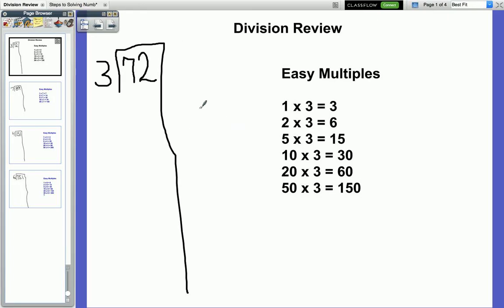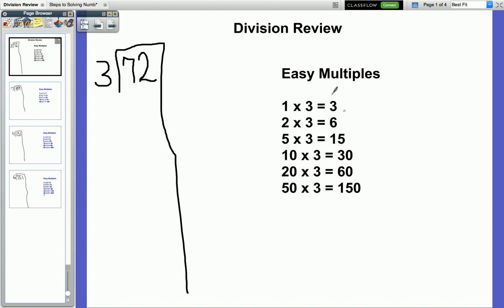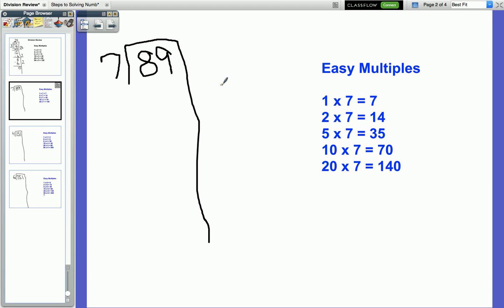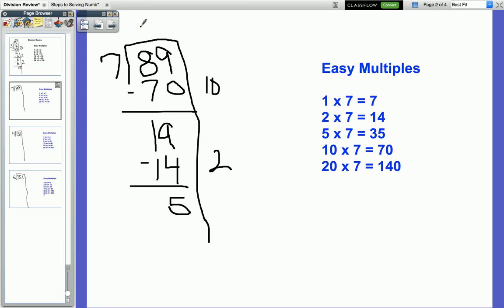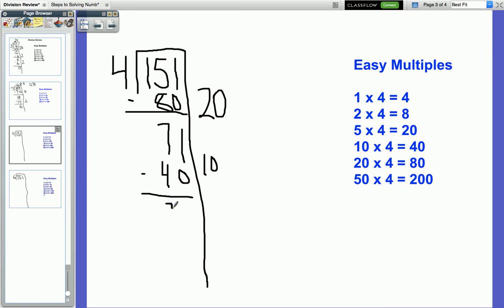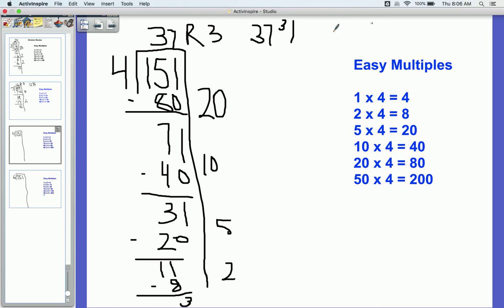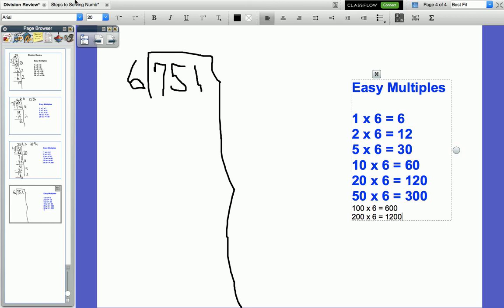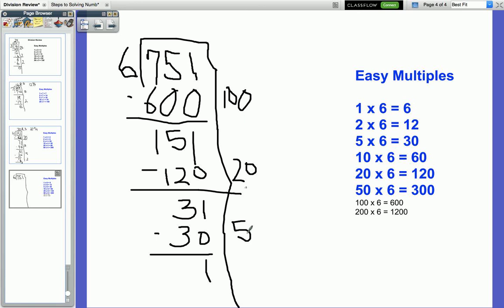Partial Quotients Division Review